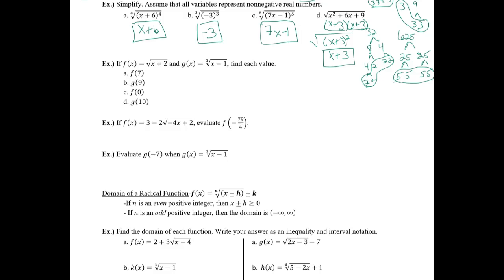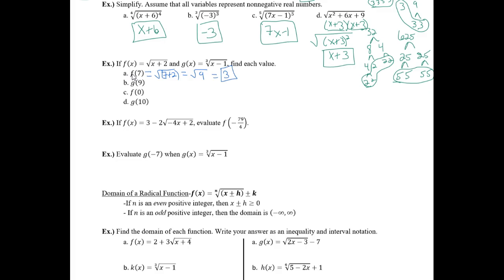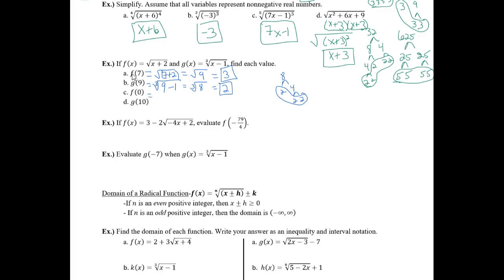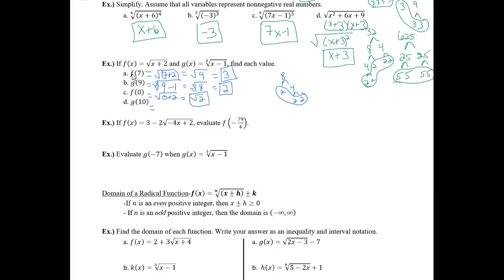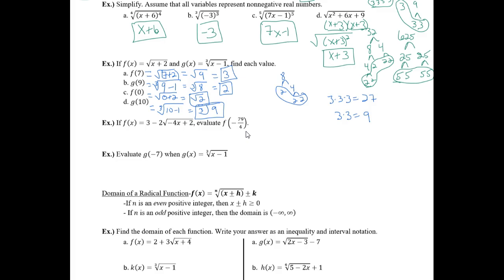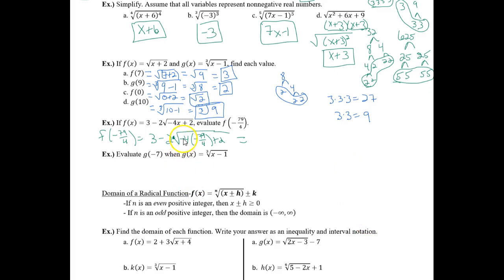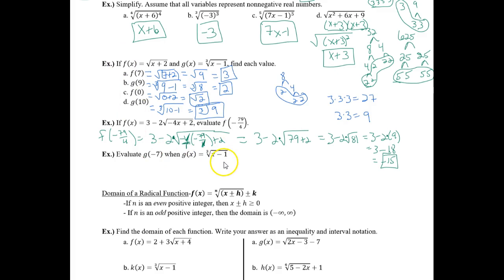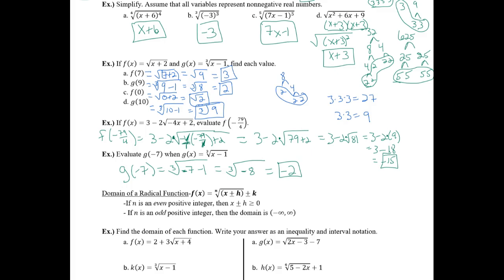Find Function Values of Radical Functions